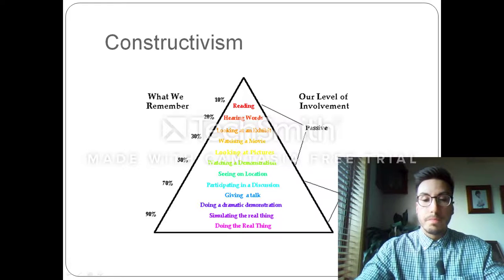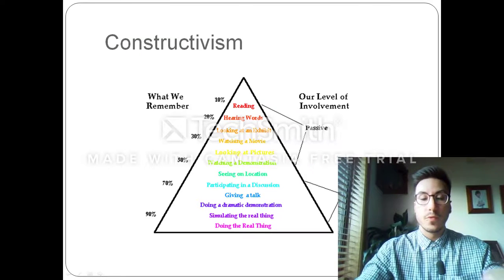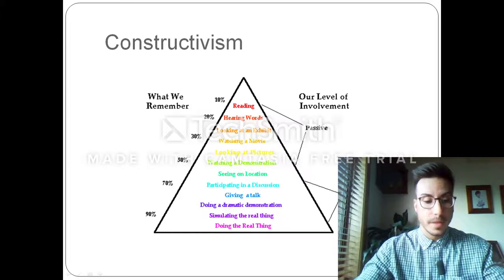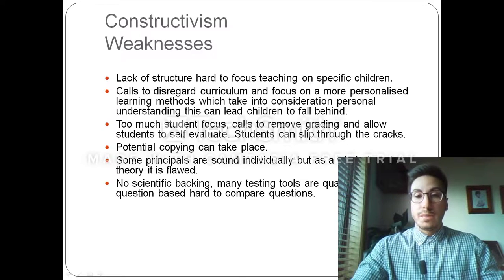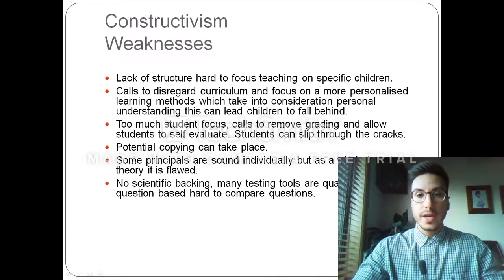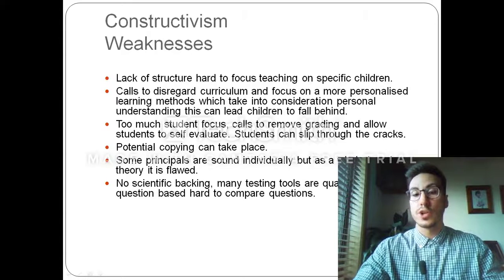Understanding Constructivism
Swinburne University EDU60017 Understanding Theories of Teaching, Learning and Development Assignment 1
By Michael Doumtsis